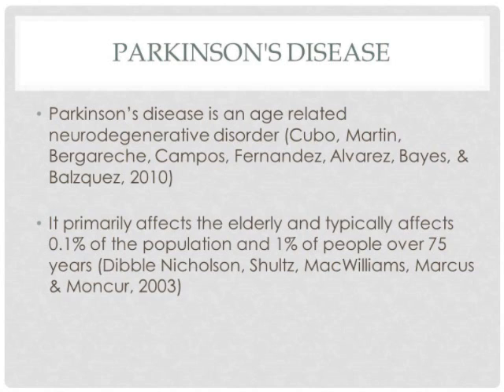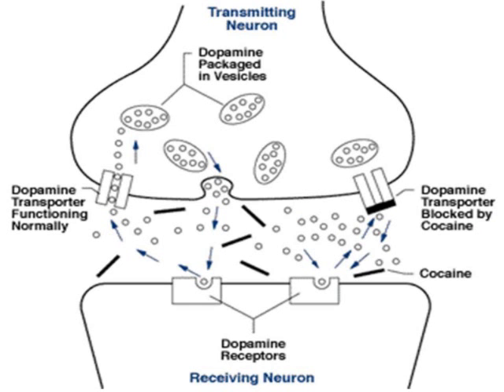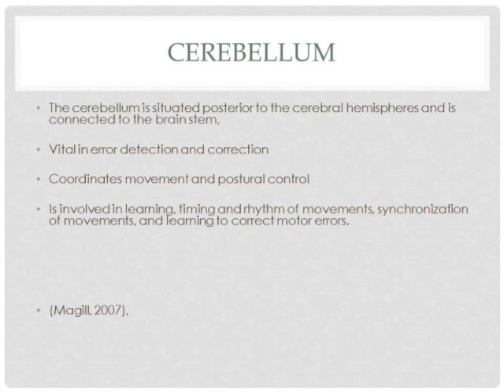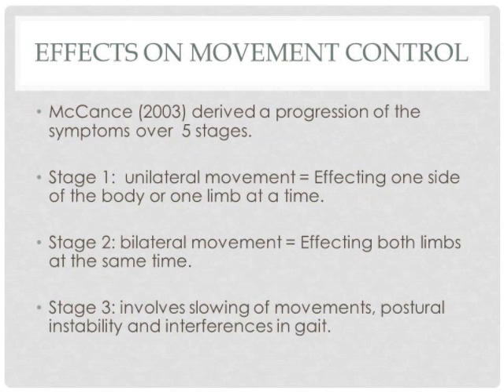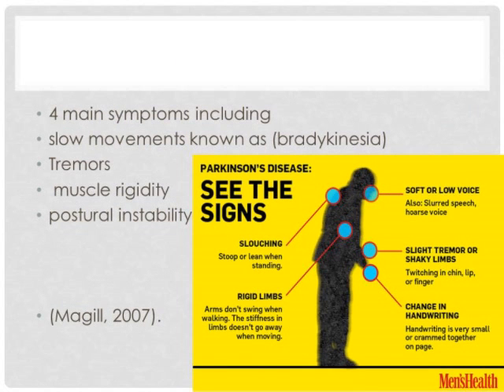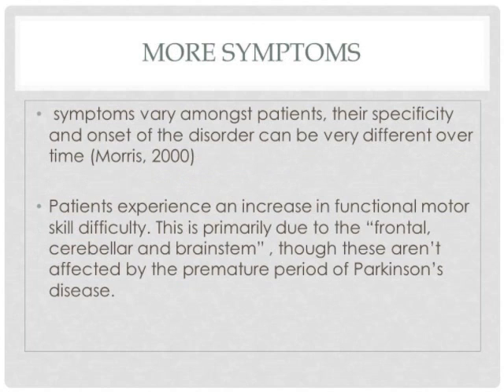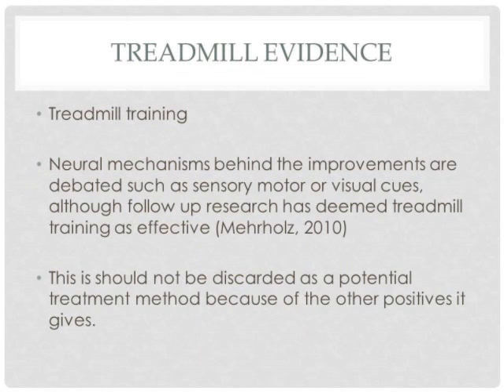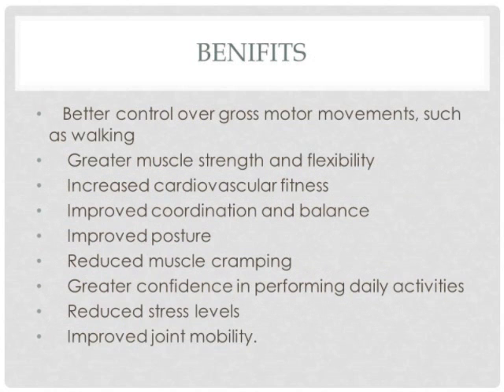My Movie good copy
EHR 319